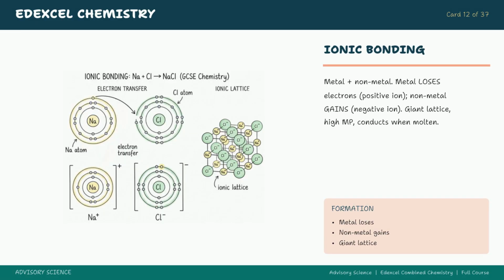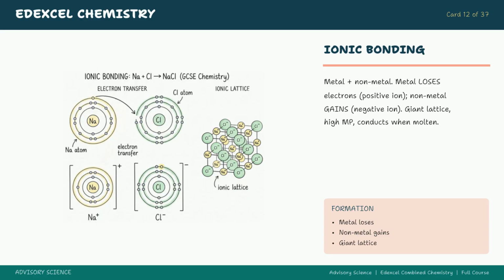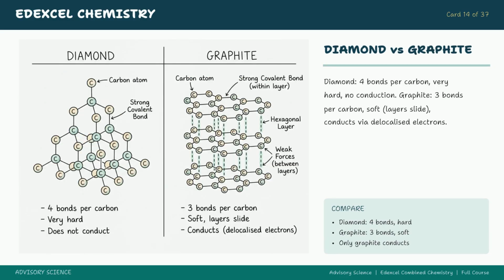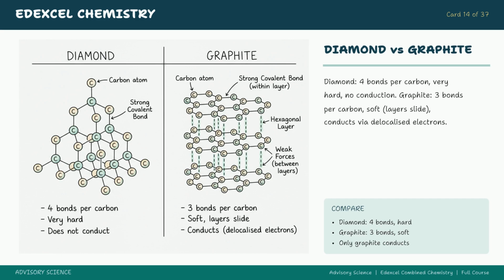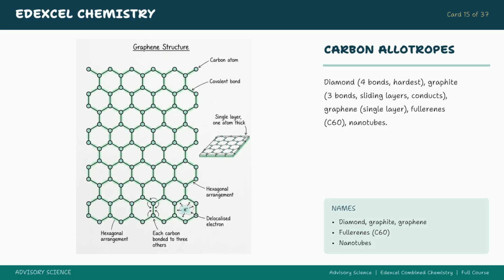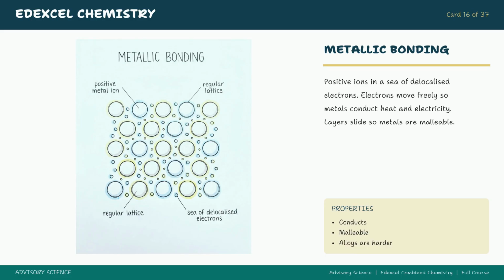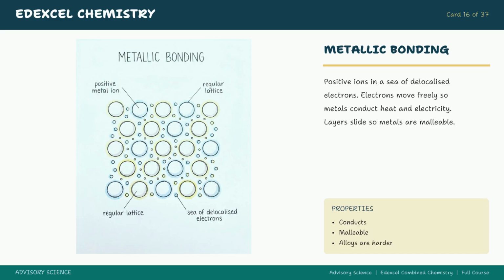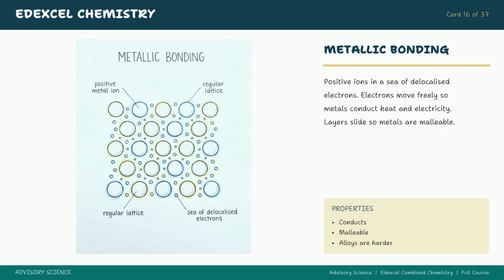Edexcel Chemistry: Ionic, Covalent & Metallic Bonding (4 min) 2027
Edexcel GCSE Chemistry Paper 1, Key concepts: Bonding, structure and properties in 4 minutes.

CHAPTERS
0:00 Intro
0:05 Ionic bonding
1:15 Covalent bonding
2:15 Carbon allotropes
3:10 Metallic bonding and alloys
4:30 Thanks for watching

Made by Brenda Hayles, former Deputy Head, 25+ years teaching science. Curricula used in 150+ schools.

CURRICULUM LINKS
Australia: Australian Curriculum Year 8 Science, AC9S8U06, classify matter as elements, compounds or mixtures and compare different representations of these, including 2-dimensional and 3-dimensional models, symbols for elements and formulas for molecules and compounds.